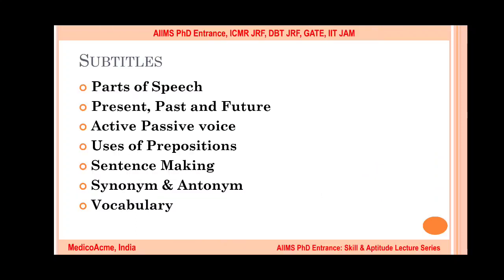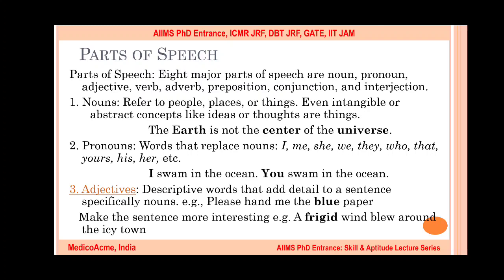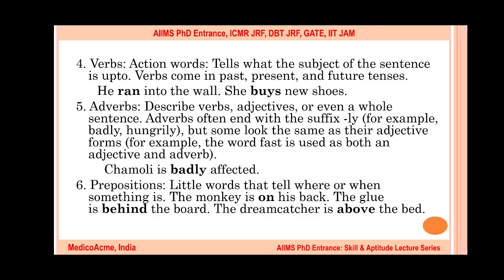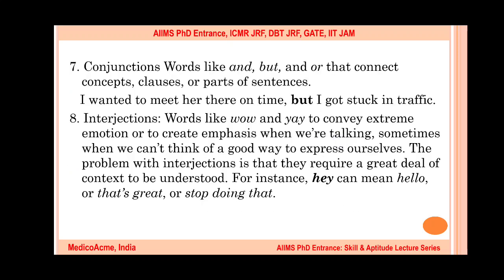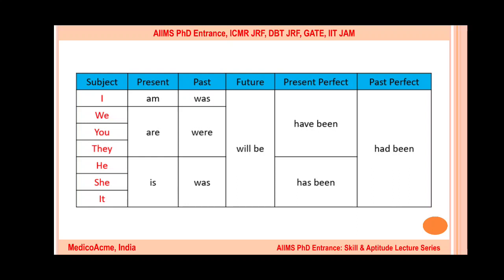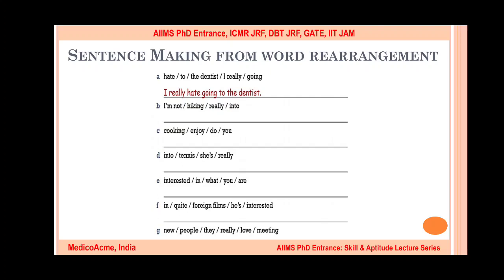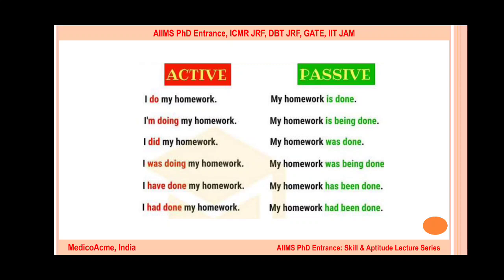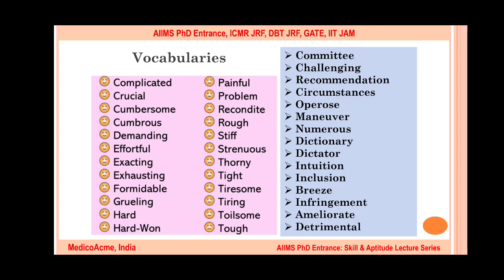L-03: Essentials of English | Important for AIIMS PhD Entrance, ICMR, GATE, SSC CGL & UPSC Mains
Please support us in all way